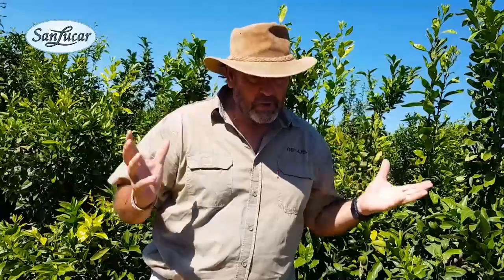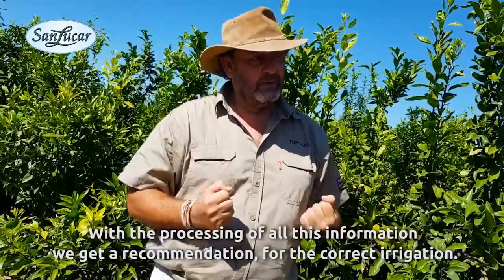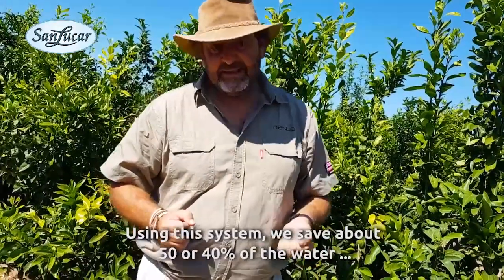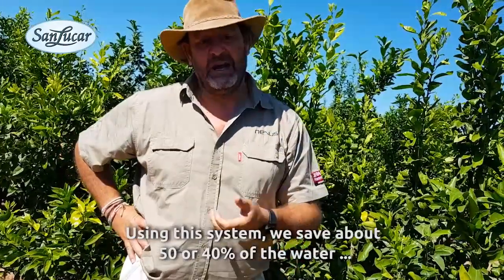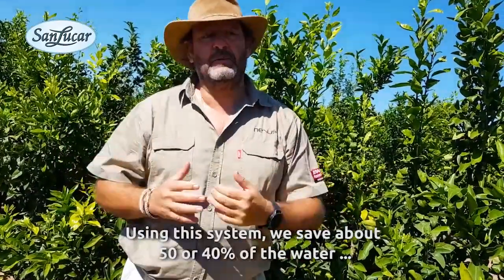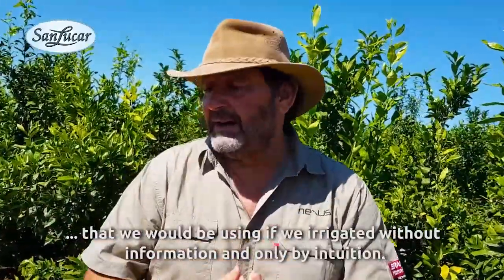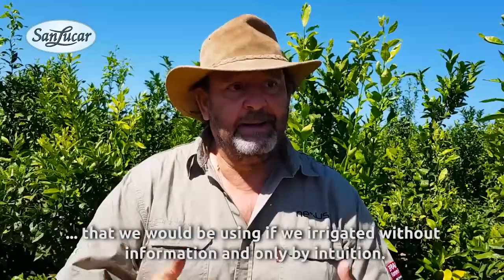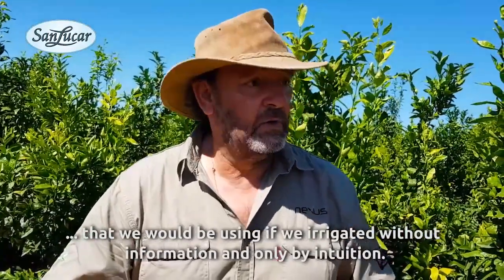Water saving through precision system.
With our precision system, we save 50 percent of the water. Quality expert Eusebio explains how this works.